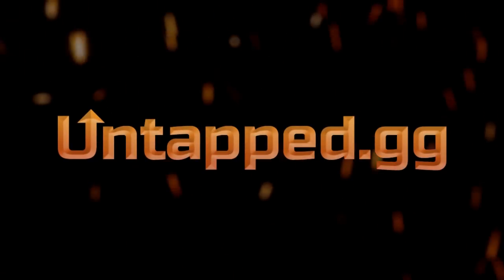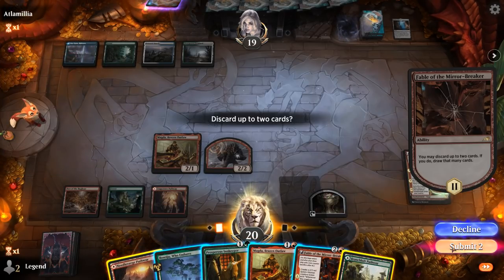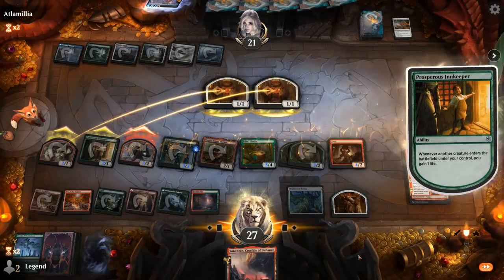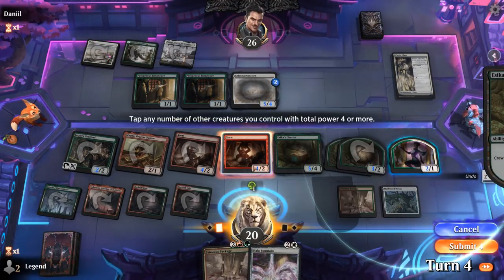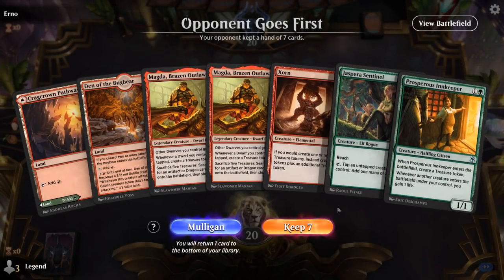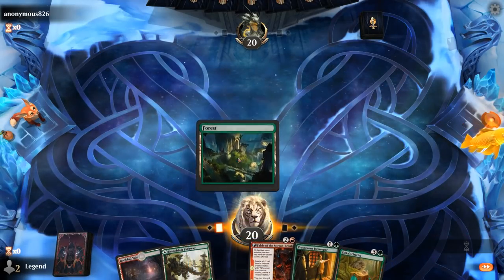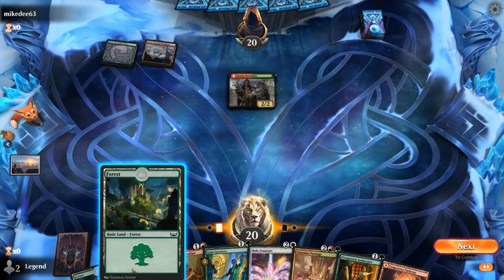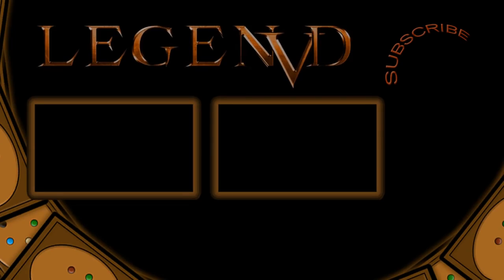Halo Fountain Combo - New Capenna Standard - MTG Arena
Magic: The Gathering Arena deck tech & gameplay with a Red/Green treasure deck, featuring Magda, Brazen Outlaw alongside Xorn, Gala Greeters and Stimulus Package from Streets of New Capenna in Standard.

00:00 - Deck Tech
05:22 - Match 1
16:38 - Match 2
20:44 - Match 3
27:44 - Match 4
32:40 - Match 5
36:46 - Match 6